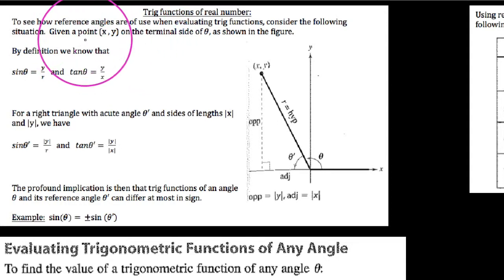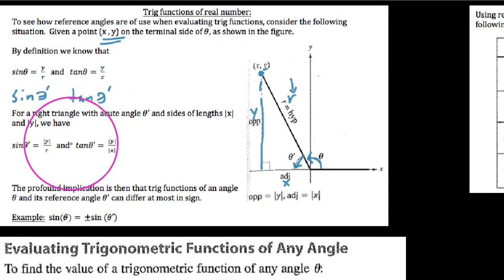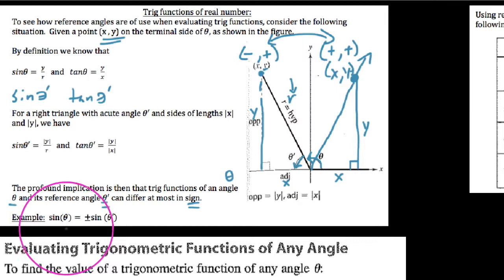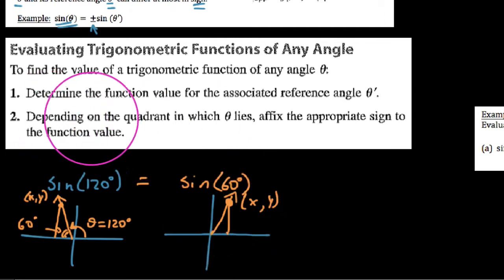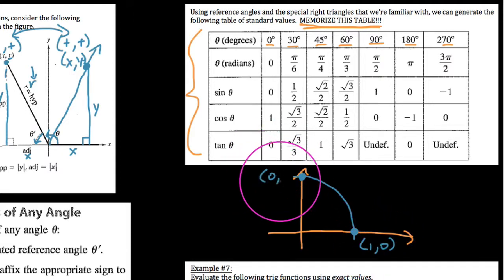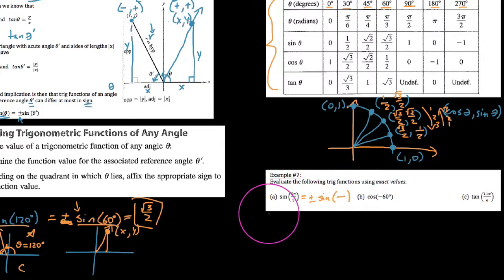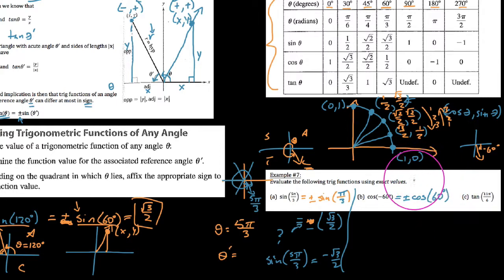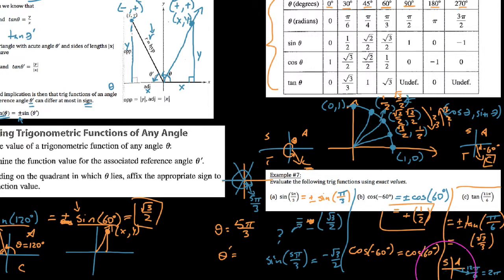HPC 4.4.5, Evaluating trig functions using reference angles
In this video I show how it is possible to evaluate trig functions using reference angles as opposed to original angles.  I also work through some examples of how these evaluations can be carried out mentally with little effort after understanding the concepts behind the work.